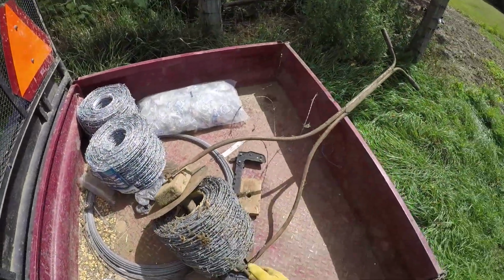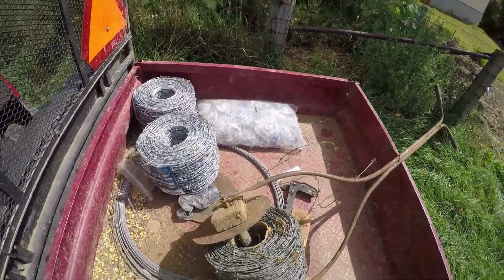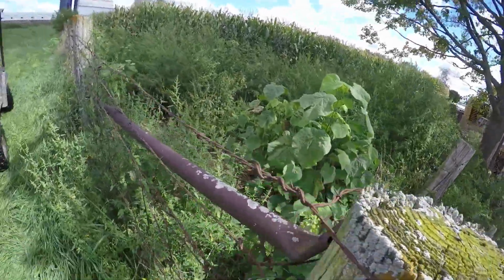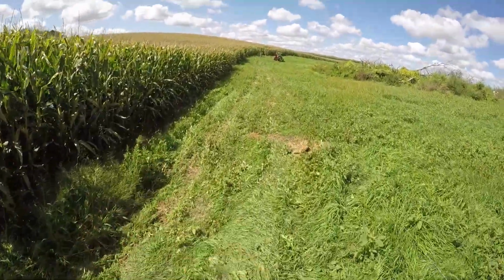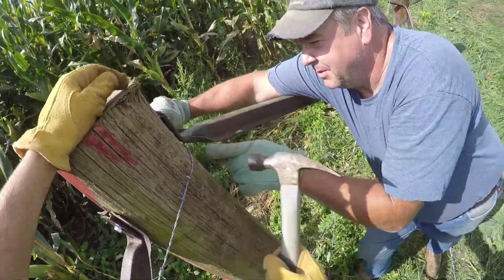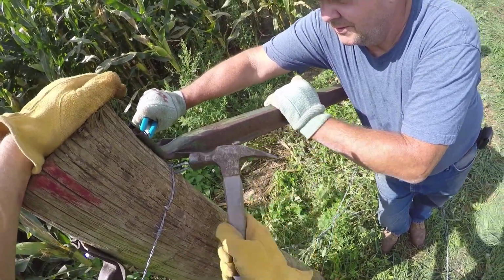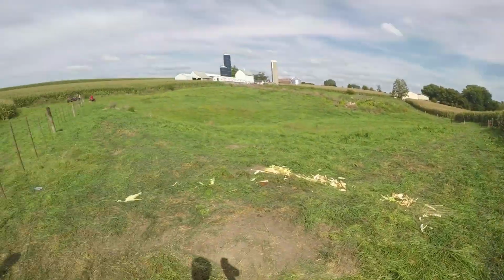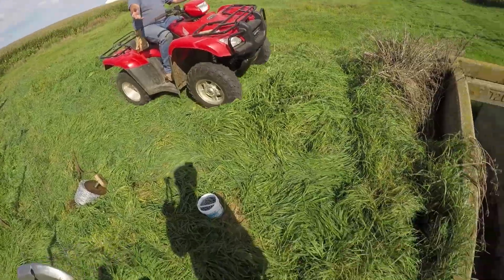To Build A Barbed Wire Fence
We build a six barbed fence 800 feet in length together in two days.